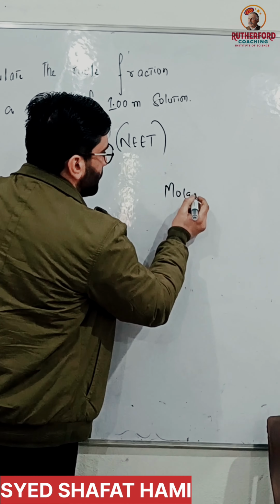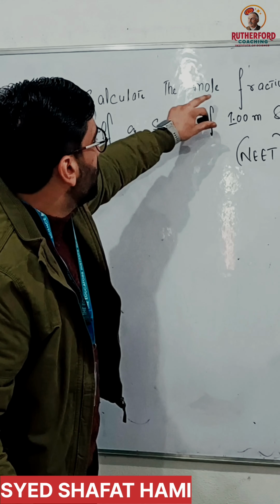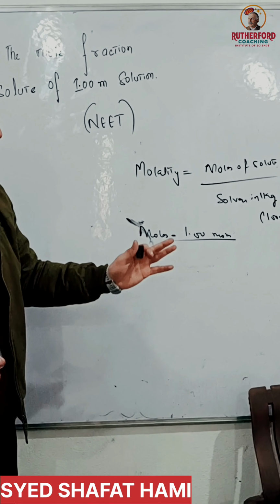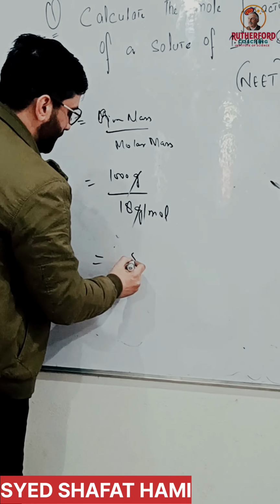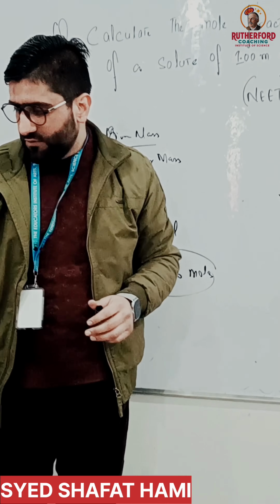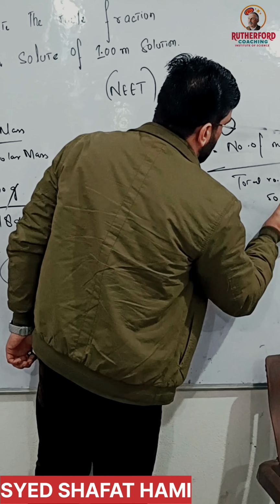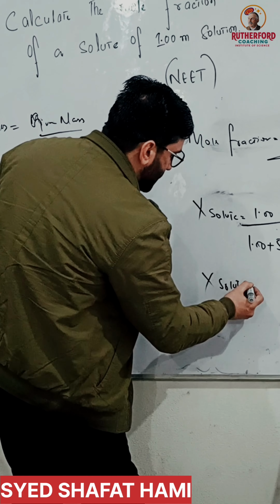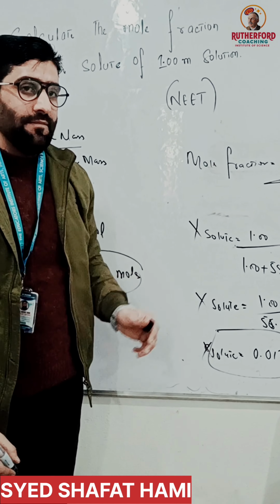MOLE FRACTION (NEET)